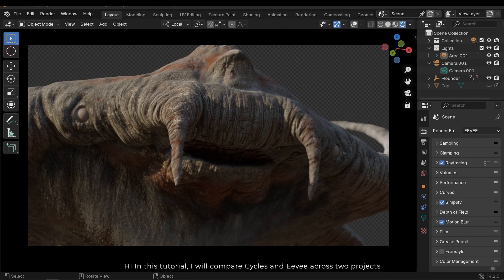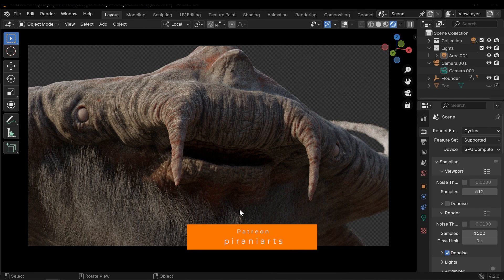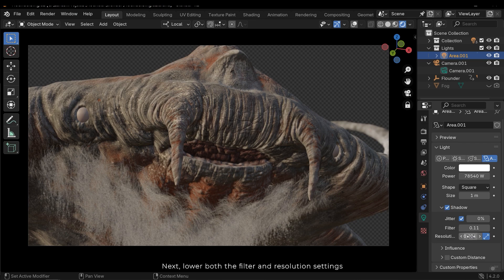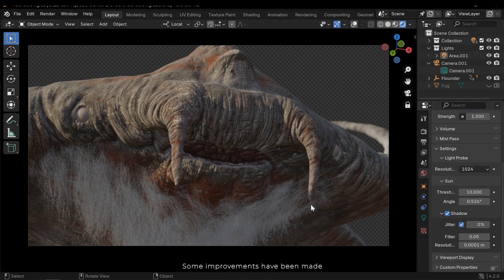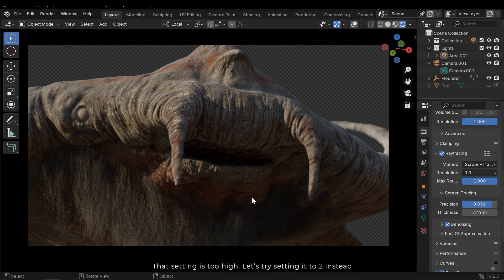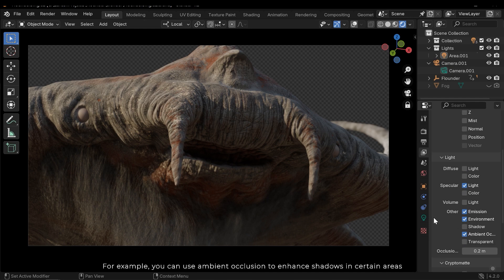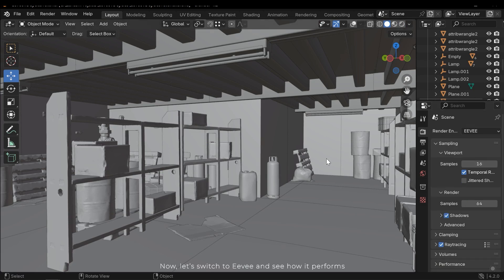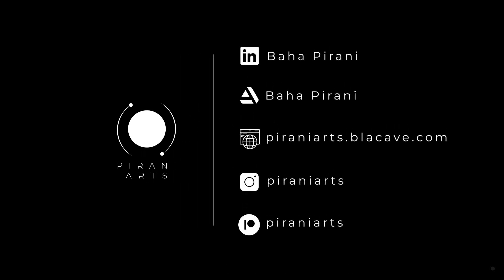Make Eevee Next Look Like Cycles For All Renders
In this tutorial, I'll share professional tips to make Eevee renders look like Cycles in two different projects. Instead of waiting minutes to render a scene, you can achieve similar results in just seconds with Eevee. This video will use Blender 4.2 and Eevee Next.

Time stamps:
0:00 - Intro
00:22 - Scene setup
01:37 - Eevee tips
03:58 - Raytracing
05:13 - Other settings
07:04 - Second project